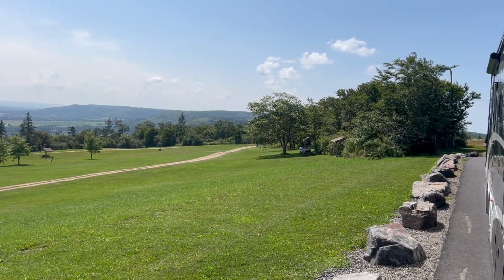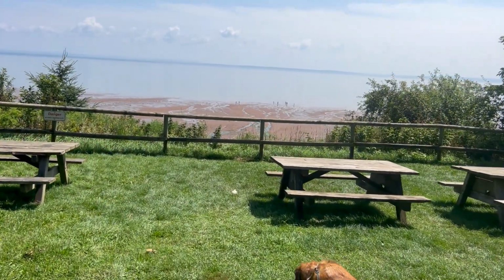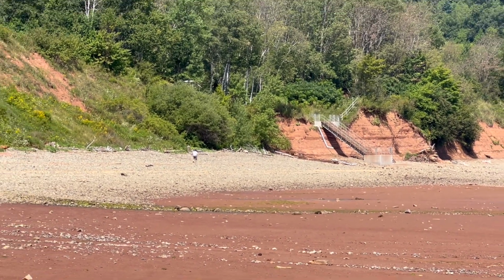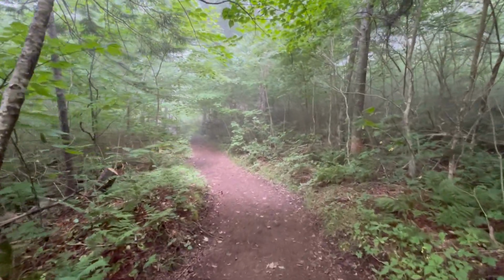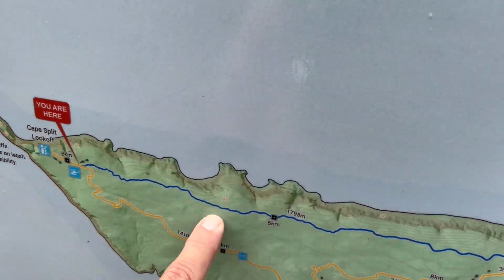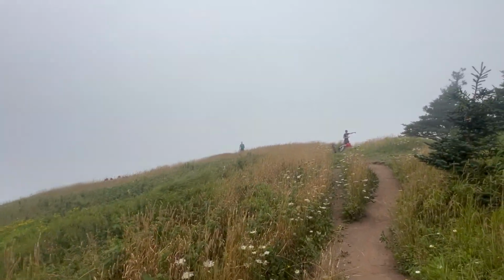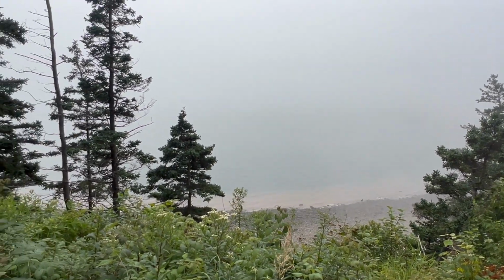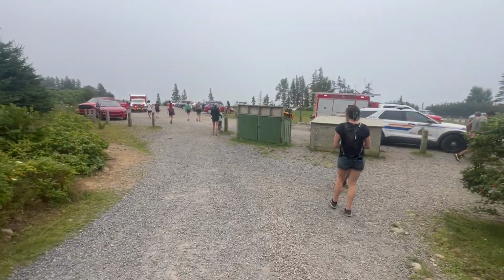Blomidon Park & Cape Split Trail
Time in Blomidon Provincial Park and a foggy hike to on the Cape Split Trail